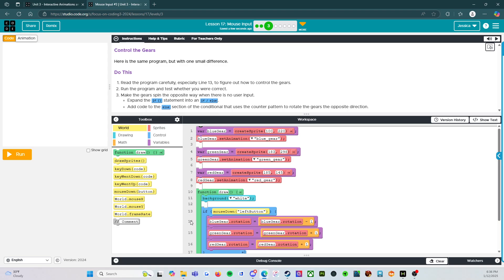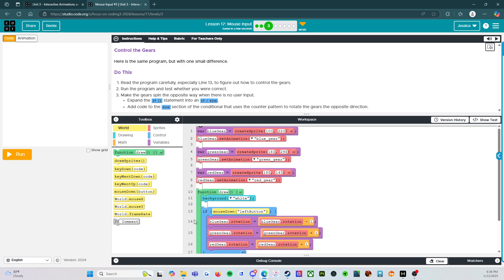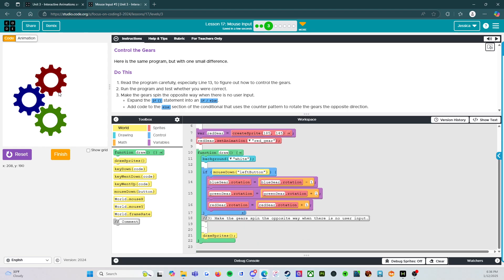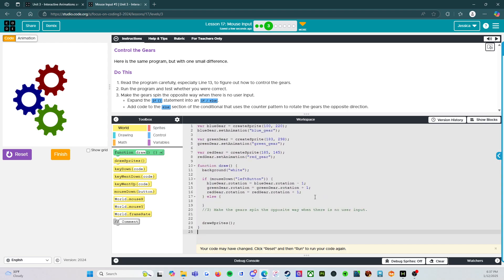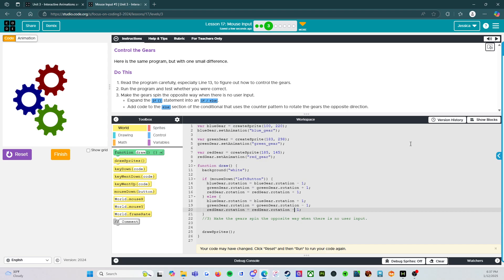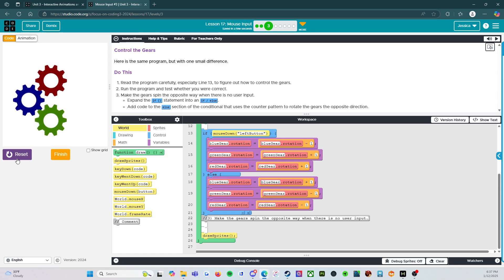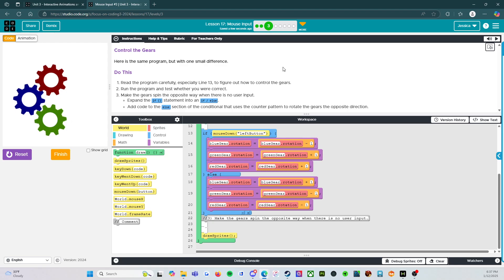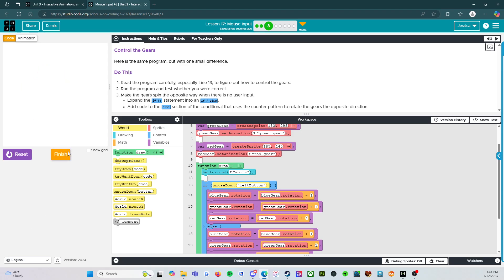Code.org - CS Discoveries - Unit 3: Interactive Animations & Games: Lesson 17: Mouse input: Level 3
This video covers Unit 3: Interactive Animations & Games: Lesson 17: Mouse Input: Level 3